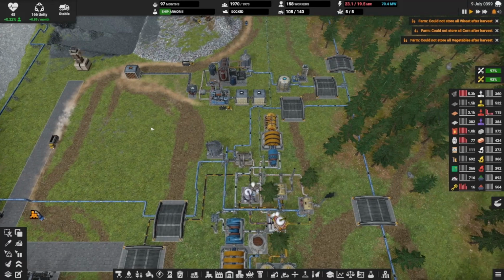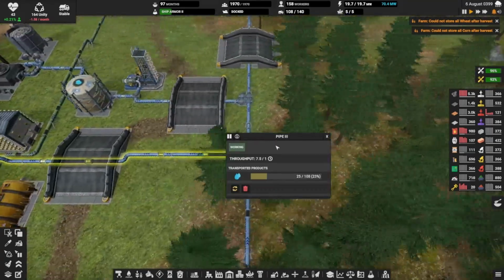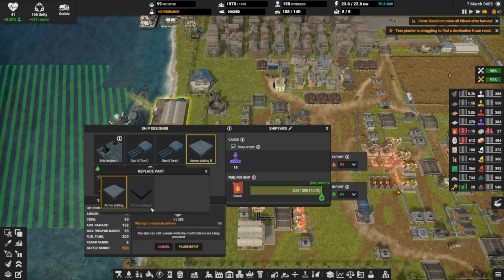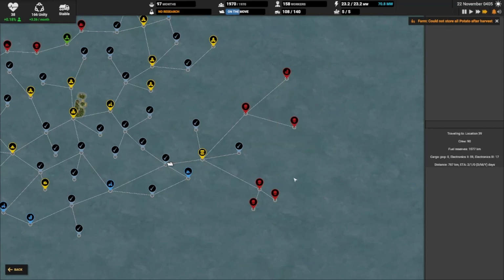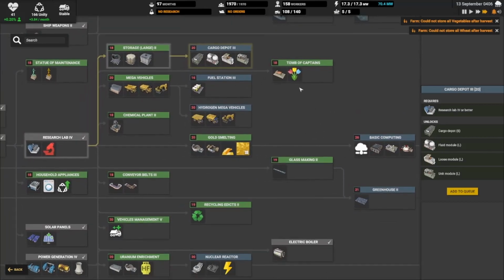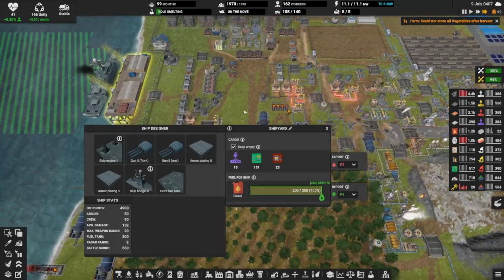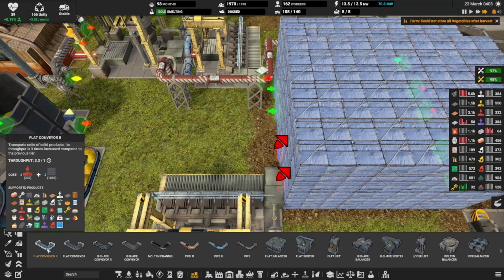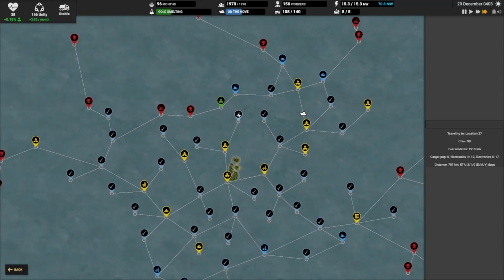Captain of Industry S1 - E68 - Big repair job thanks to Science!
Hey everybody!  In today's episode, we complete the research for upgraded ship armour, and shortly, the Absurdides is all shiny and well protected.  Sadly, this doesn't add very much to the estimated Battle Score...

Well, I guess it's time for an experiment!  Can you still win a battle with a lower score, as long as it's close?

Turns out...  yes.  Yes, you can.  You'll take a savage beating doing it, so the repair cost will be nasty, but it can be done.  This let's us capture an offshore Rock Mine (I don't know if I'll actually build it or not, but it's an option), and meet a new settlement.  This one has no quick trades, and all it's contracts are for Uranium.  Interesting, if not immediately useful.

Research queued up for next time is Gold processing, which is one of several requisites to get into more advanced computing.  So that should be very nice.

If you have any tips on the game, or any comments in general about things you'd like to see or see changed, please feel free to leave me a comment in the video, or join my Discord at:

Either place is fine, both are checked regularly.  Positive feedback always appreciated!

My playthrough of guiding some poor, shipwrecked industrialists through surviving and (hopefully) thriving, on an uninhabited island.  I merely need to not to run out of food or materials.  What could possibly go wrong?

Map: New Haven
Game Difficulty: Sailor
Game Seed: ghondo

► Series Mod Collection: N/A (no mods being used for this playthrough)

𝗦𝗽𝗲𝗰𝗶𝗮𝗹 𝘁𝗵𝗮𝗻𝗸𝘀 𝘁𝗼 𝗼𝘂𝗿 𝗴𝗲𝗻𝗲𝗿𝗼𝘂𝘀 𝗣𝗮𝘁𝗿𝗼𝗻𝘀:
••• BFFs!:  None yet, be the first!
•• Good Buds:  Absurdides
• Casual Buds:  None yet, be the first!